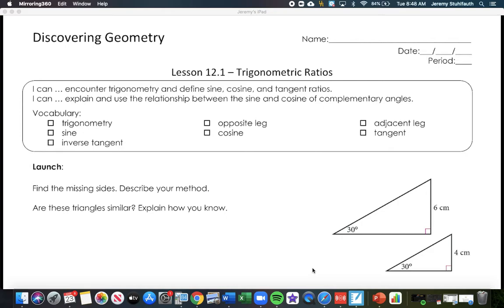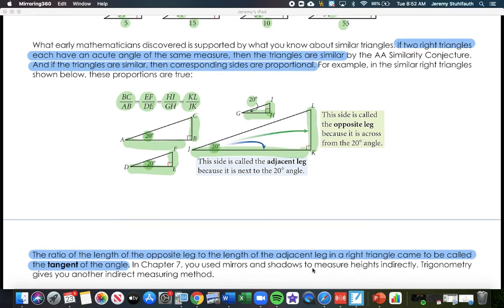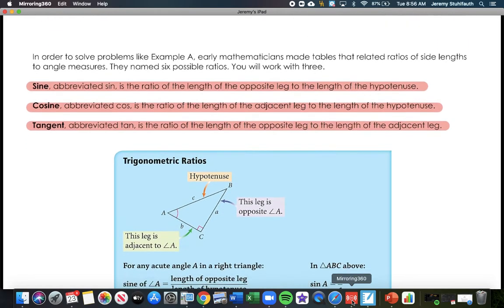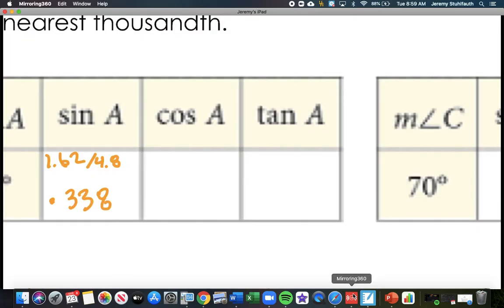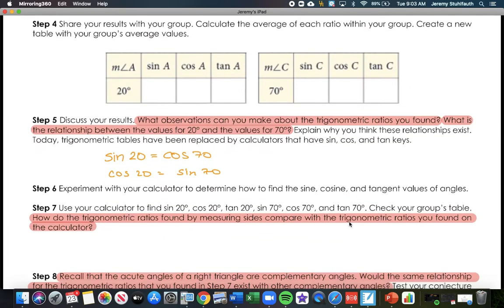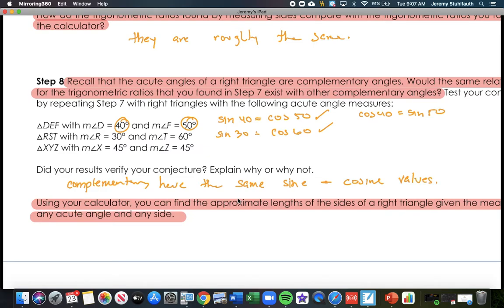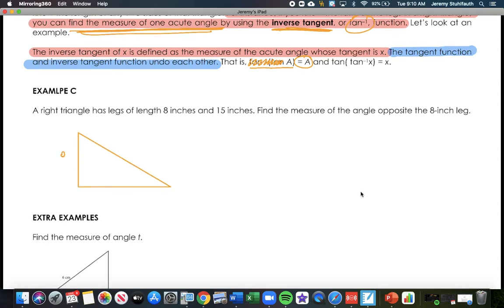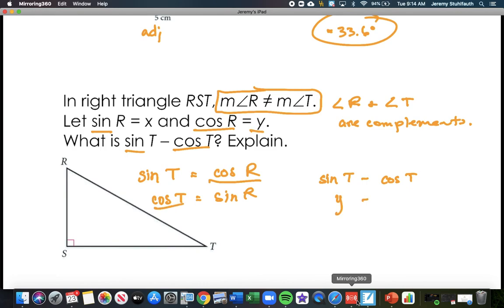Lesson 12.1 - Trigonometric Ratios